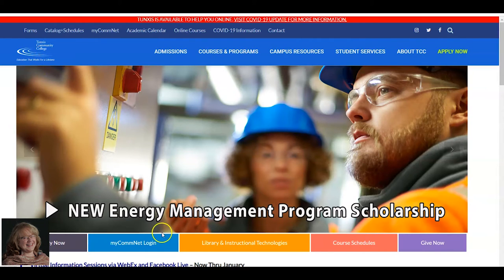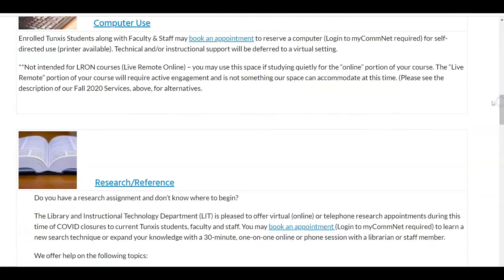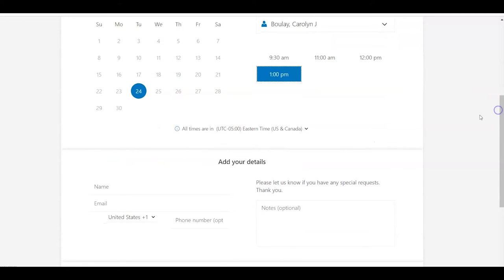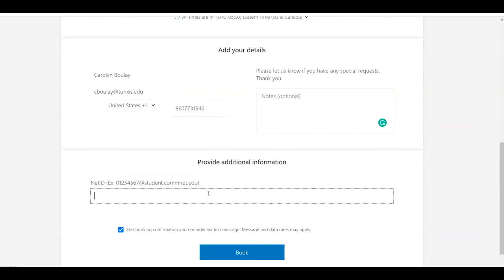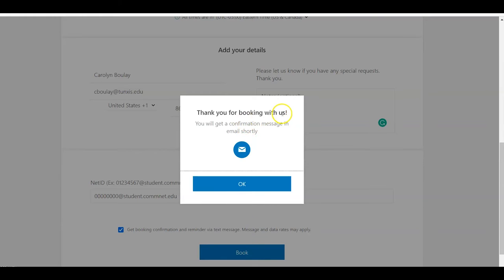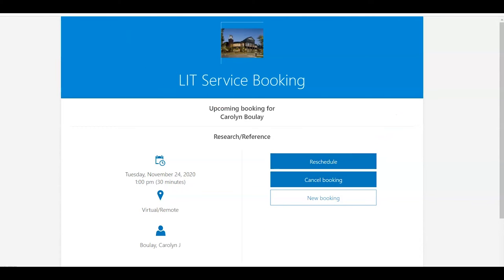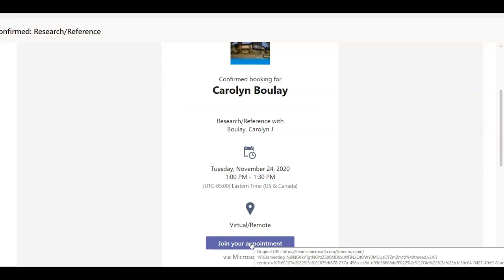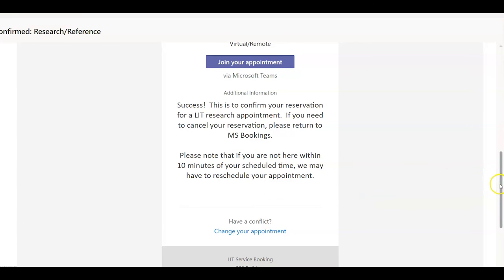How to Book a Virtual Appointment with a Reference Librarian